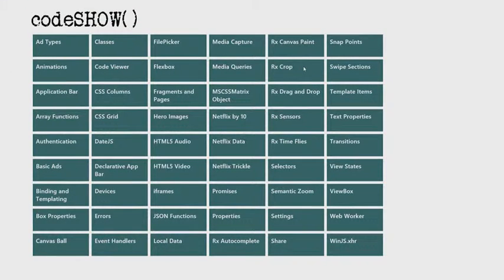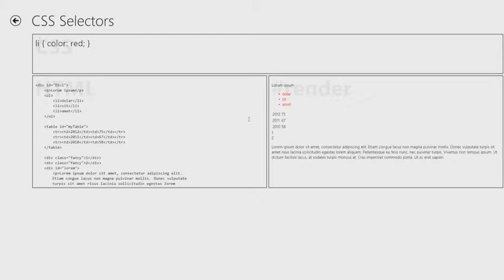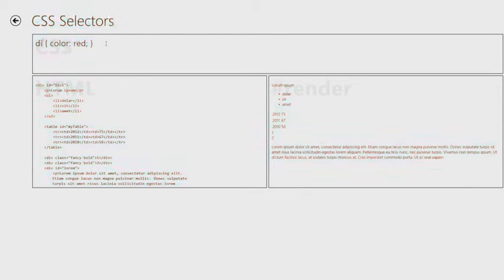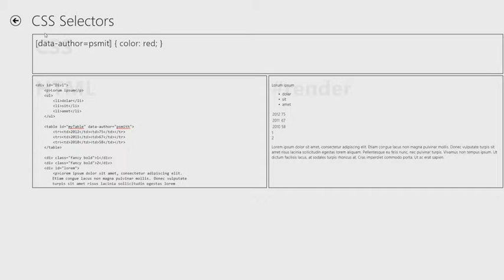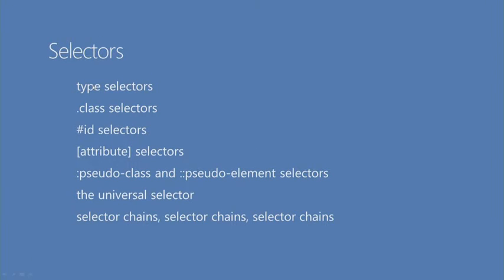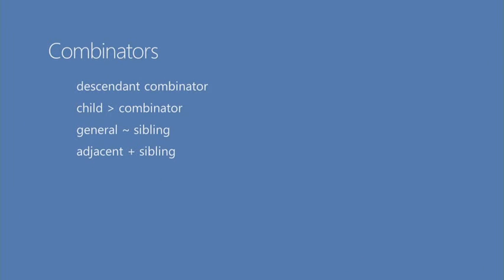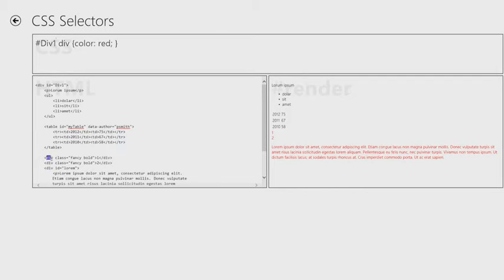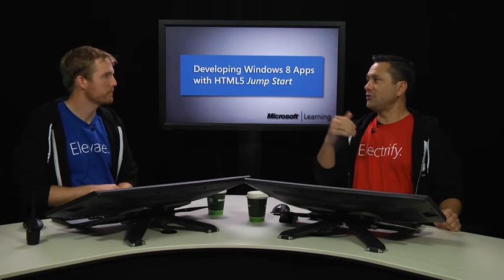Developing Windows 8 Apps with HTML5 Jump Start - Module 2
CSS3 Selectors and Style Properties